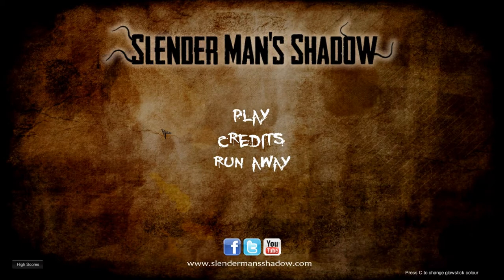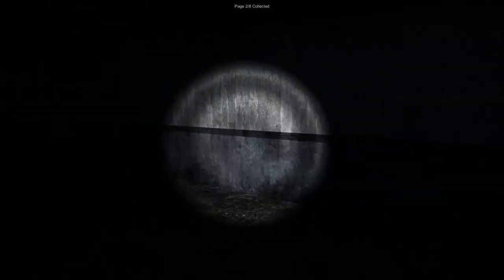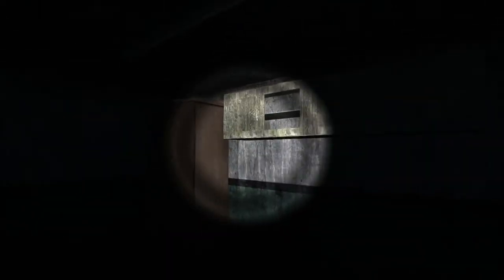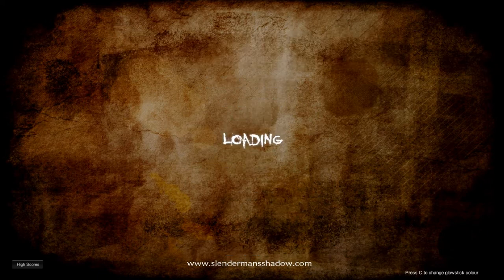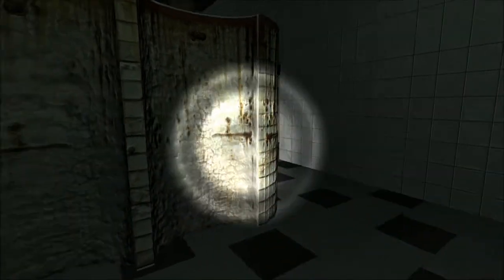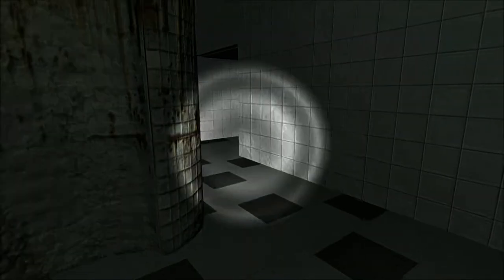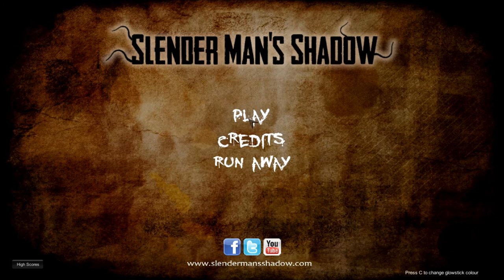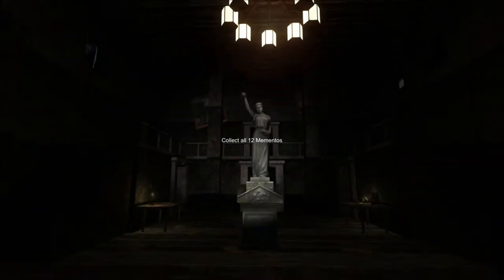Iori Plays - Slenderman's Shadow w/ Special Guest Ashley! (Iori's Girlfriend!) Ep. 1 - Four Down....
Hey everyone! Iori1080 here with a special video, this was recorded this past Monday while I was at my girlfriend Ashley's house. We go through the first 4 levels of Slenderman's Shadow, and we don't do all that well. But we'll go back through them at some point and hope to do much better! In this video, I'm controlling the movement with the W,A,S,D keys and she's controlling the mouse with well...the mouse! :D
-Iori